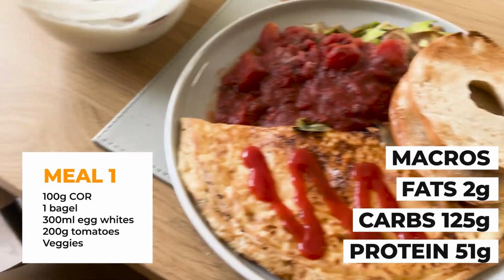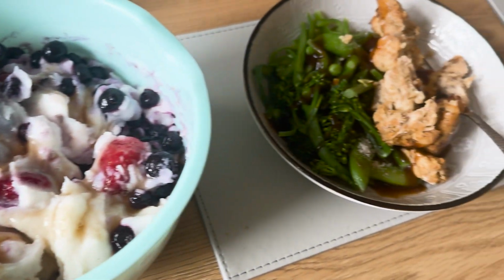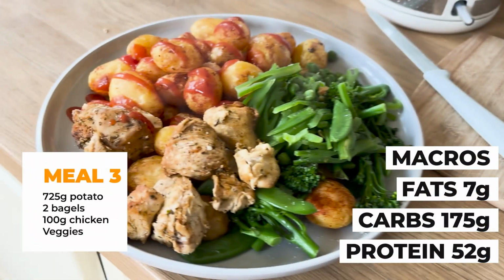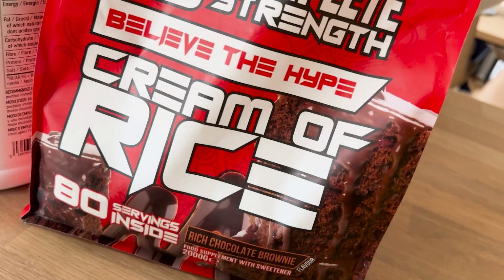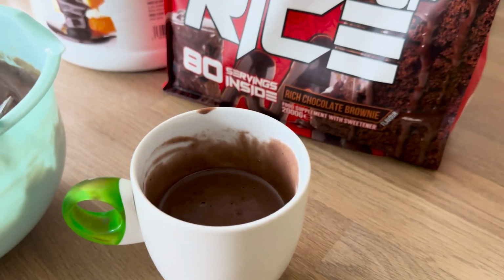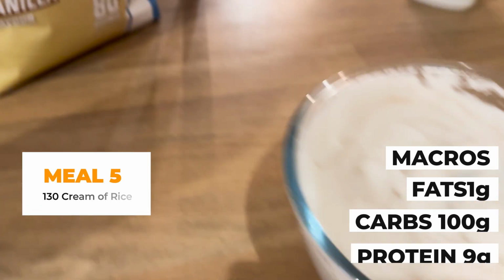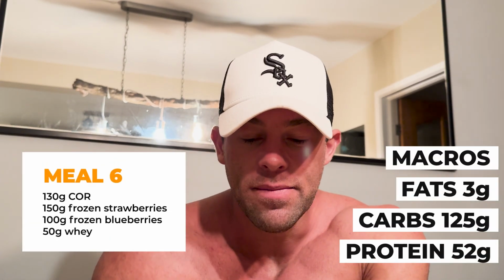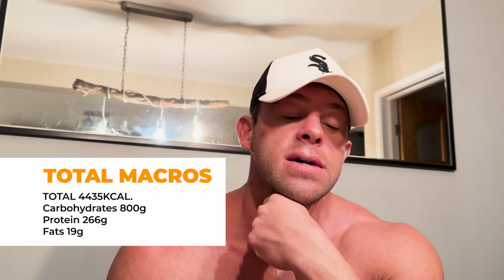FULL DAY OF EATING : 1600g PEAK WEEK CARBLOAD !!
YES GUYS PEAK WEEK IS HERE

Im back with another vlog!

Its nearly time to do the dance!!

in this video I am showing you my front load ready for the big show day!!

This was 2 DAYS on 800g Carbs as shown in the Vlog

I explain the reasons for this in the video any questions let me know

Macros are broken down throughout the video!

For all your sports therapy Visit @kelhamsportstherapy on instagram keeping me fresh throughout this prep

For all GASP/BETTER BODIES Products use my code 'Woods'

For all 10x Athletic Products use my code 'AJW10X'